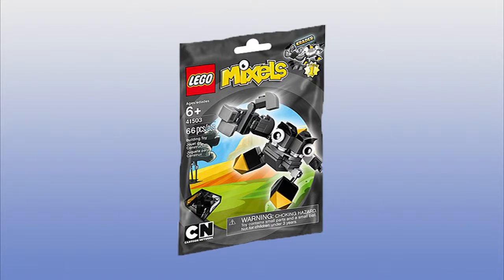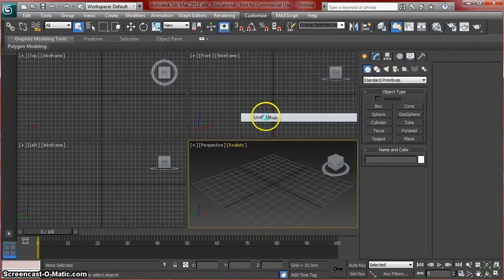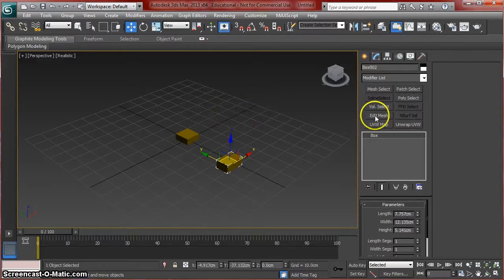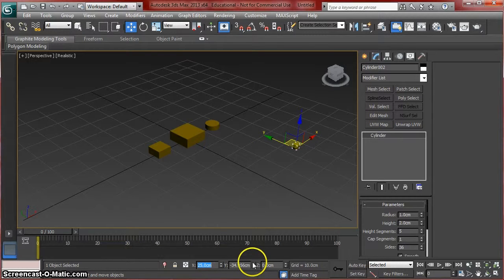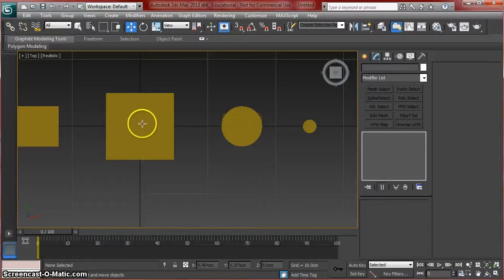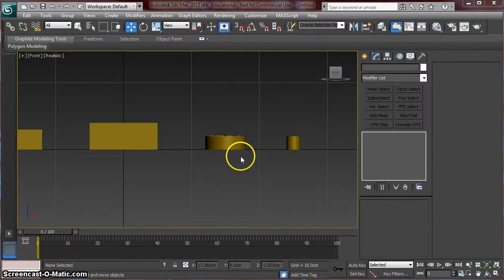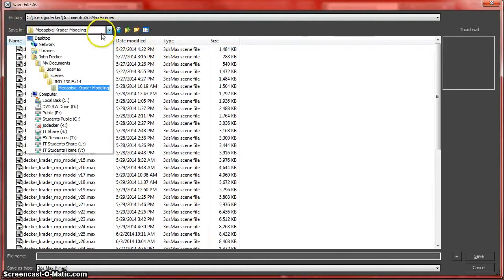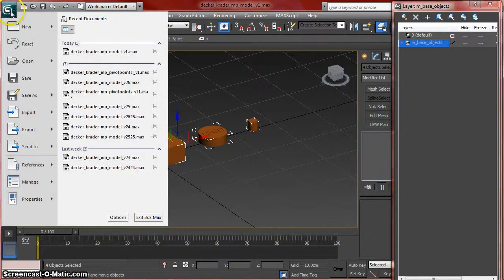IMD 130 Fa14 - Introduction to Modeling in 3ds Max - Video 1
Instructional video for the Flint Hills Technical College Interactive Multimedia Design program. IMD 130 Animation I. Introduction to Modeling in Autodesk's 3ds Max.